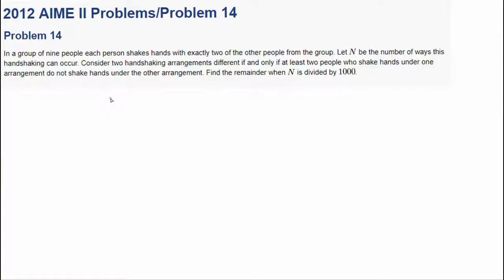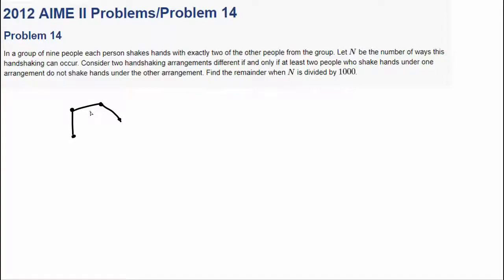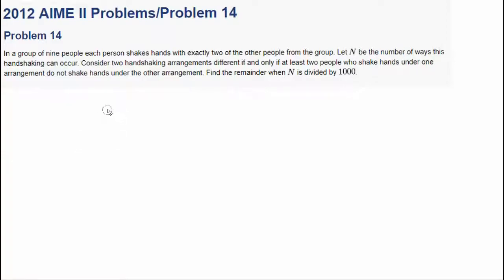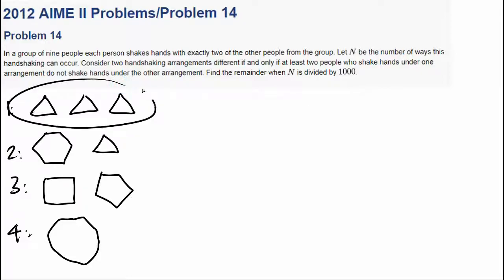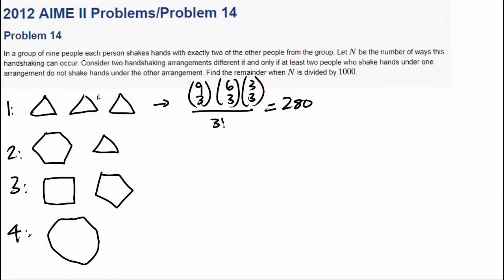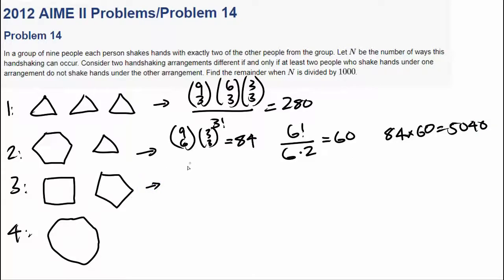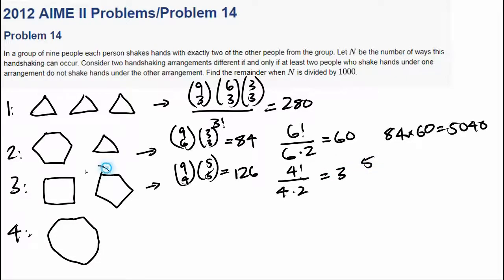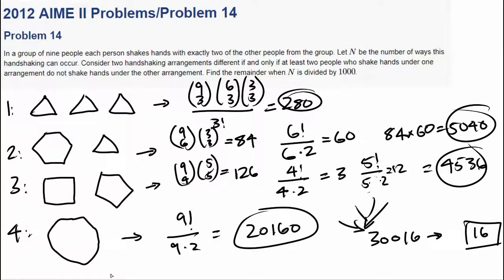Hand Shaking 2012 AIME 2 #14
Use hand sanitizer people.